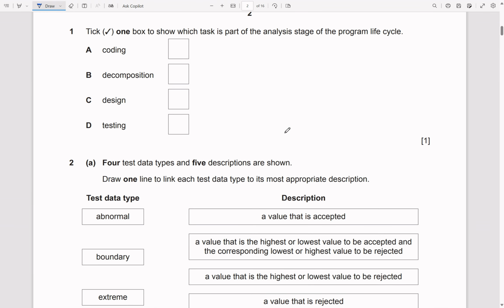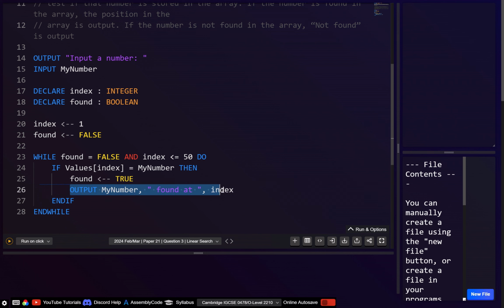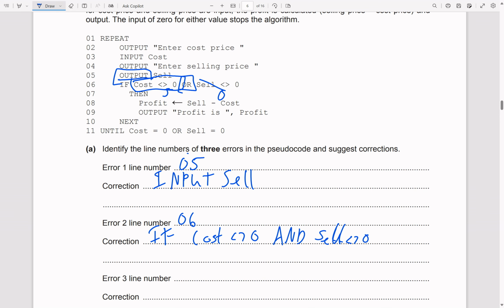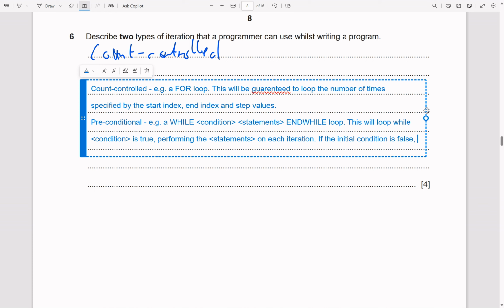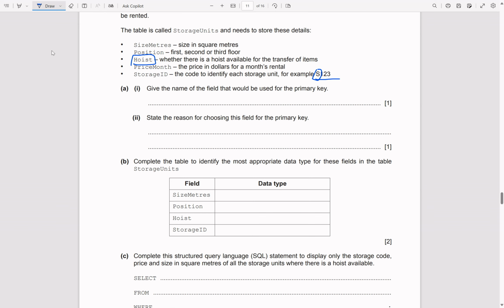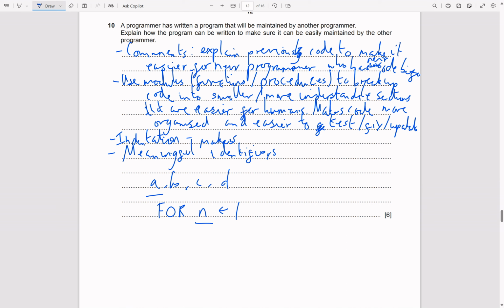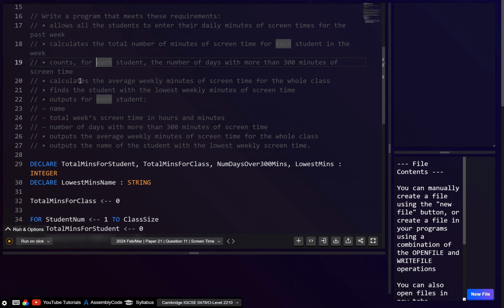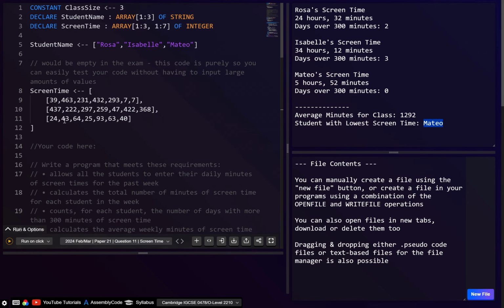[Solved Past Paper] Feb/March 2024 Paper 22 IGCSE 0478 | O-Level 2210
A full walkthrough of the Feb/March 2024 past paper 22 variant for IGCSE syllabus. The paper is identical in style to the O-Level 2210 syllabus too

00:13 Question 1: program life cycle, analysis, design, coding, testing, decomposition

02:10 Question 2: test data, abnormal, boundary, extreme, normal

05:53 Question 3: linear search, bubble sort

16:56 Question 4: data type, string, char, integer, real, boolean

17:45 Question 5: algorithm, pseudocode, errors, validation, type check, presence check, range check

27:30 Question 6: iteration, loops, pre-condition, post-condition, count-controlled

31:18 Question 7: logic gates, logic circuits, boolean expressions

36:04 Question 8: flowchart, trace table

39:25 Question 9: database, sql, query, primary key

45:12 Question 10: maintainability, comments, indentation, meaningful variable names, modules (function/procedures)

50:42 Question 11: 15 marker, variables, arrays, screentime, input, total, sum, average, min, max